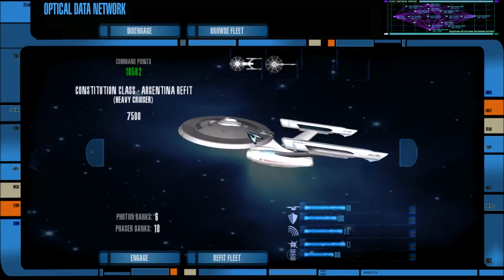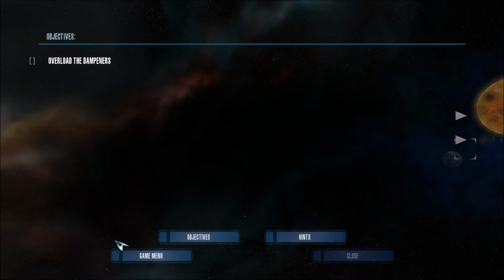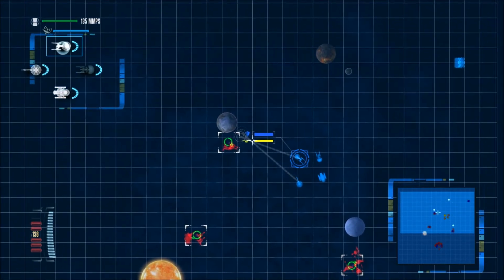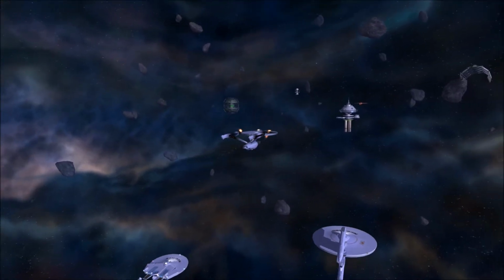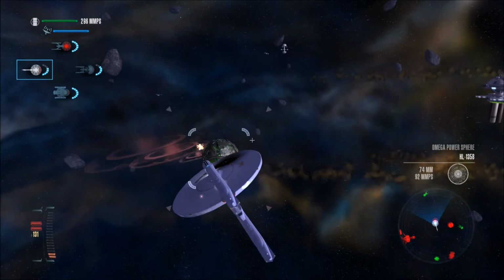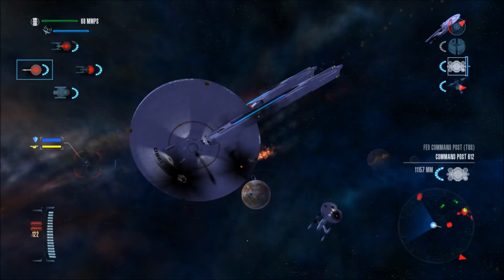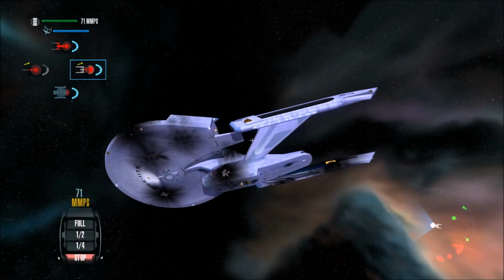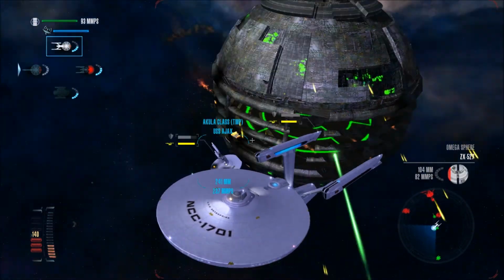Star Trek Legacy: Ultimate Universe 2.2 - Campaign Mission 10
We must stop whatever has been happening here...

Here are the links to the mod, it requires a clean copy of Legacy and for you to do these steps:

1. Download the first part of the mod at this (and install)

2. Download the second half of the mod at this (and install)

3. Download the update for the mod and install from this